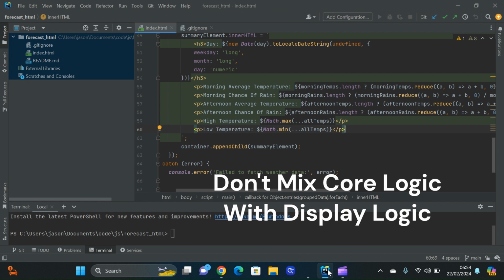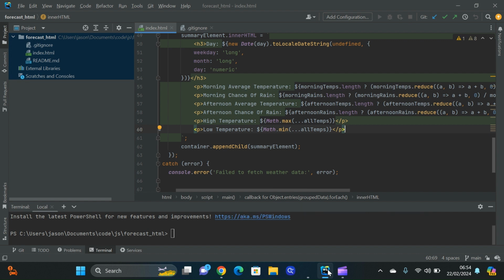Rookie Mistake - Mixing Business & Display Logic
Jason Gorman explains why it's important to keep the display logic of your application cleanly separated from the core logic.